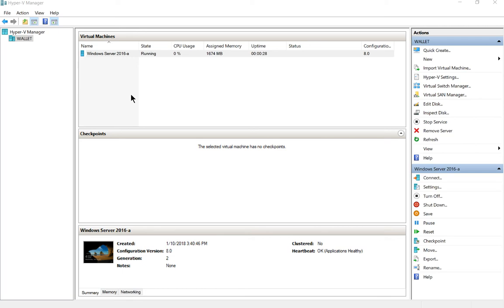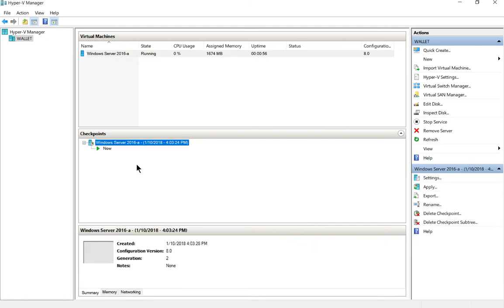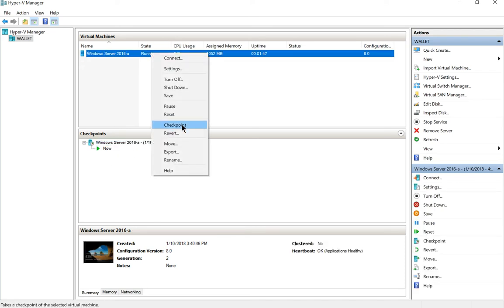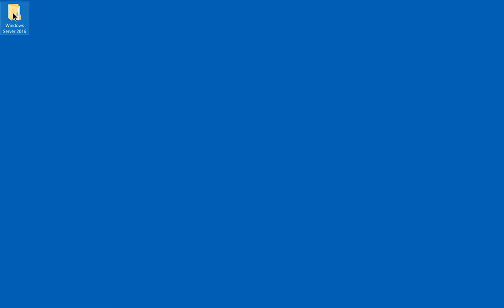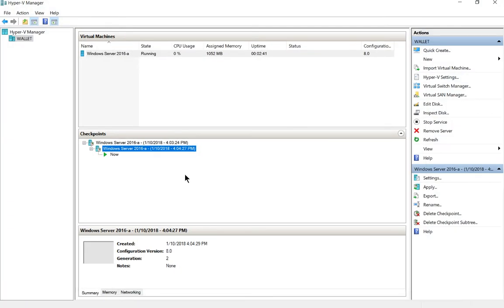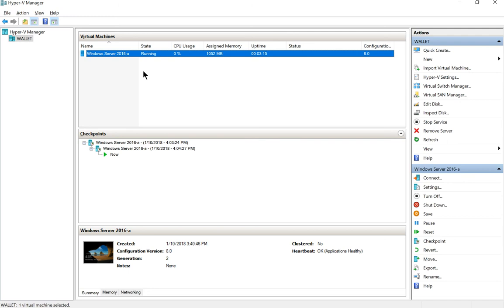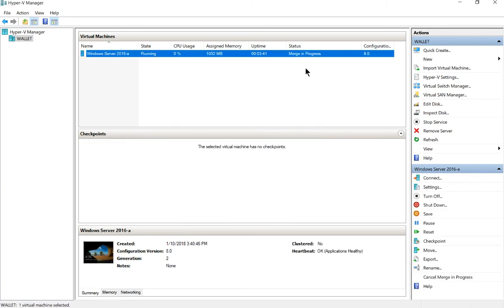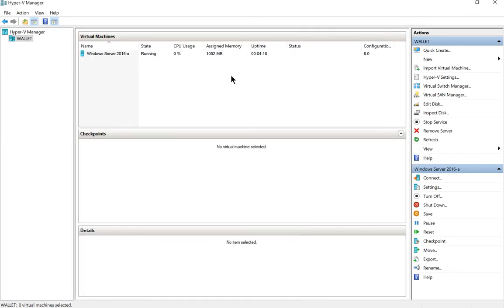How to create a checkpoint in Windows 10 Hyper V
Professor Robert McMillen shows you how to create a checkpoint in Windows 10 Hyper V